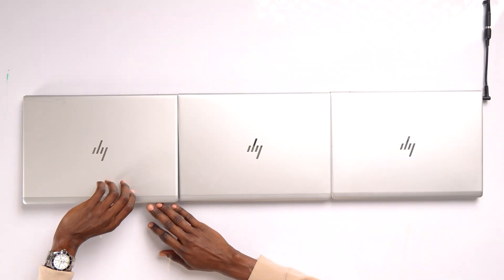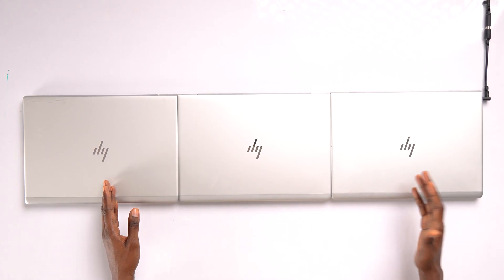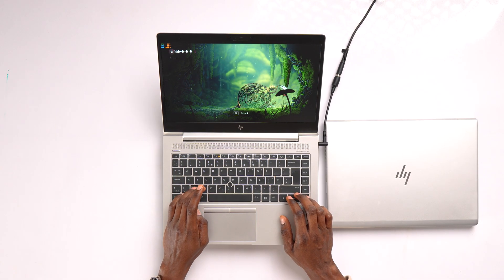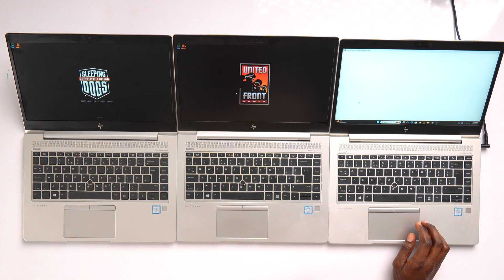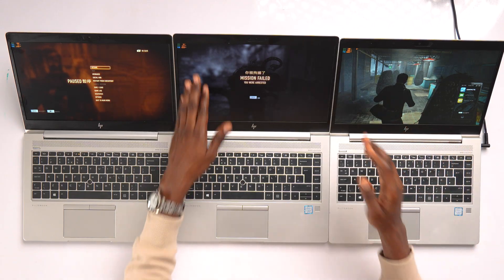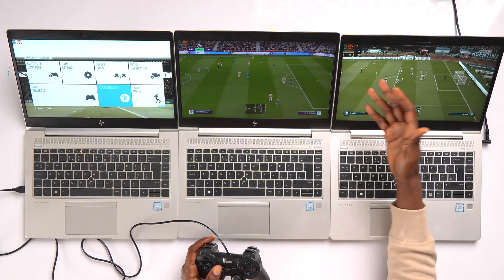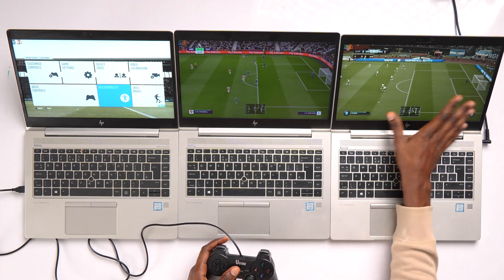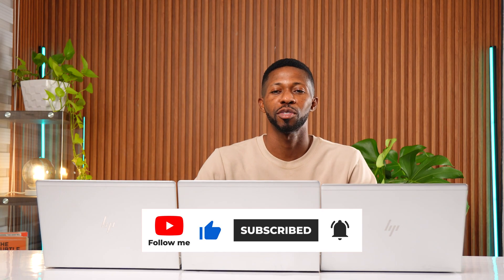How Much RAM Is Enough for Gaming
In this video, we compare 8GB, 16GB, and 32GB RAM performance on the HP EliteBook 840 G5 in real-world gaming tests! 💻🎮 Watch how each configuration handles games like FIFA, Sleeping Dogs, and more — testing frame rates, loading times, and overall smoothness. If you’ve ever wondered whether upgrading your RAM really makes a difference for gaming or editing, this video will show you the real results.

Thanks